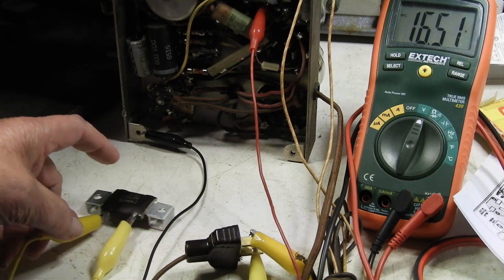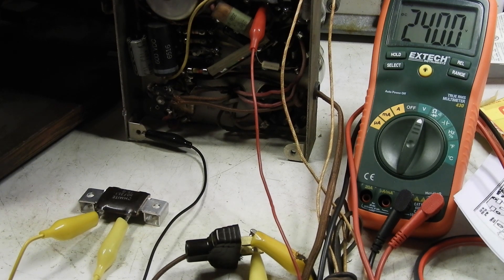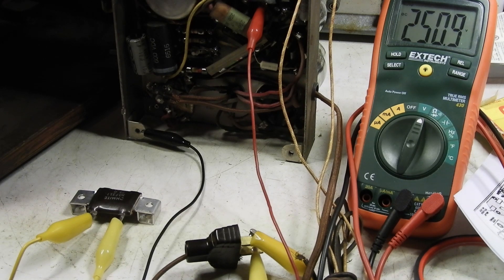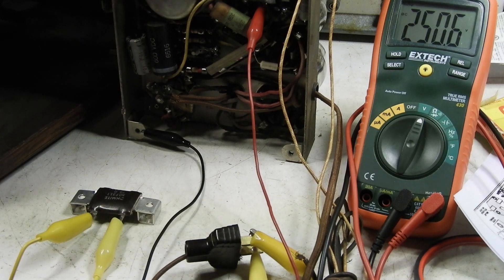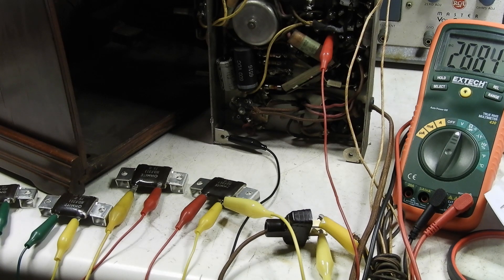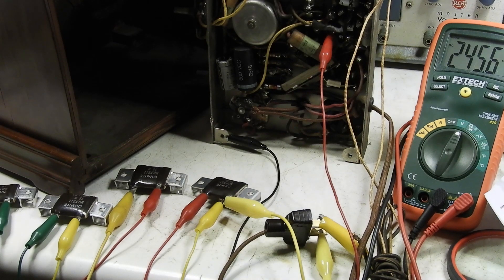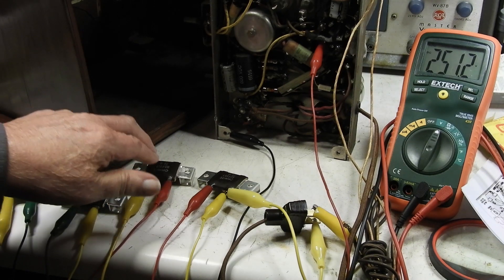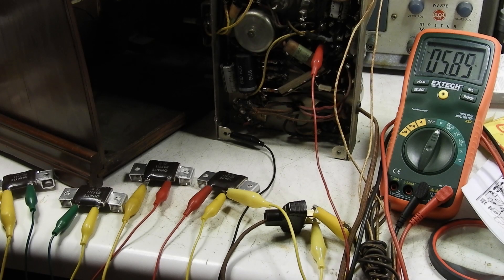Atwater Kent 165 Resistor Circuit Success